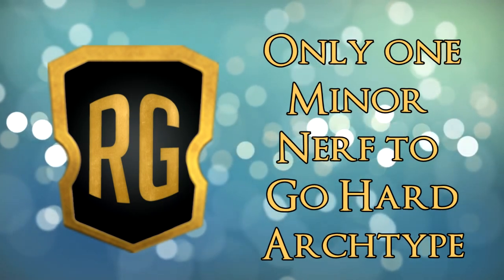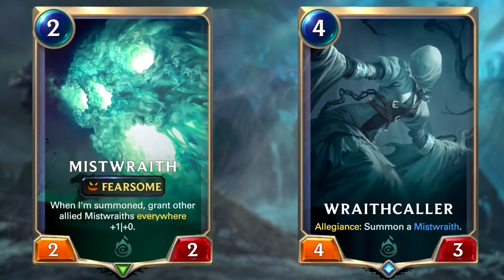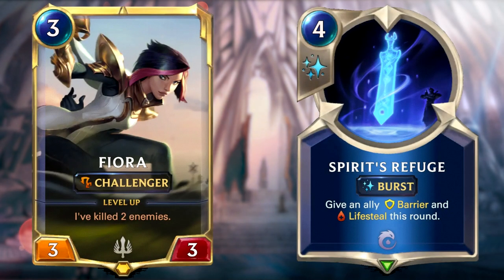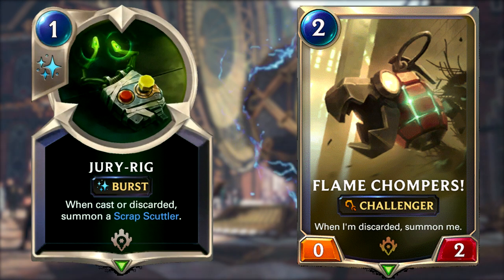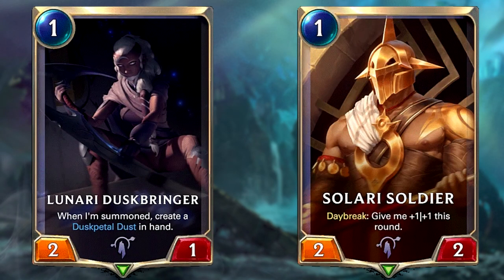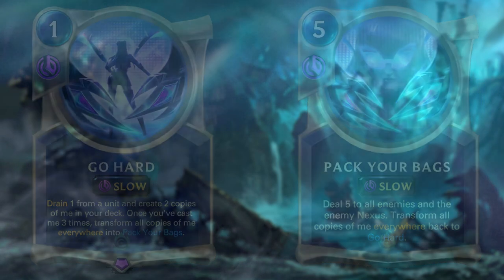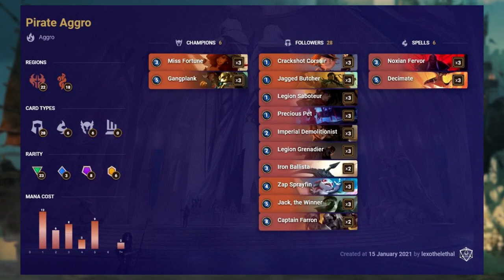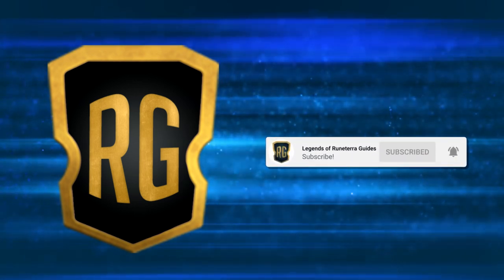Top 10 Decks (Patch 2.0.0) | Legends of Runeterra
It has felt like forever since we last did a top 10 decks video so I am really excited to bring you this video. With the holidays festive season and a bit of laziness from Riot we jump directly from patch 1.6 to patch 2.0.0. Even after all this time, we got just a very minor nerf to the Go Hard archetype and they leaved unchanged Grand Plaza and Zoe, which are omnipresent in ranked especially at higher tiers. We also see the same decks over and over again every single expansion, like Draven Ezreal, Fiora Shen or Discard Aggro. With that said, a lot of time has passed and there was that minor change to Go Hard, so expect some changes from the old top 10. This is top 10 decks patch 2.0.0.

This video has been done in collaboration with Bomber TV.

Intro 0:00

Fearsome Kalista Elise 1:09
Deck Code

Scouts 3:44

Fiora Shen 5:30

Tahm Kench Soraka 6:56

Discard Aggro 8:39

EZ Draven 10:46

Nightfall Aggro 12:22
Deck Code

Go Hard SI BW 14:47

Lucian Hecarim 16:50

Pirate Aggro 19:13